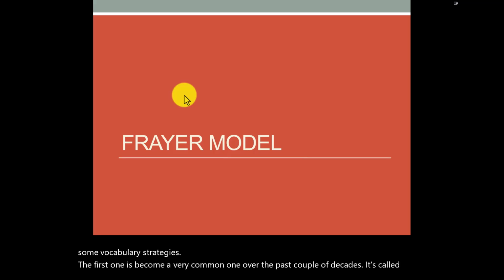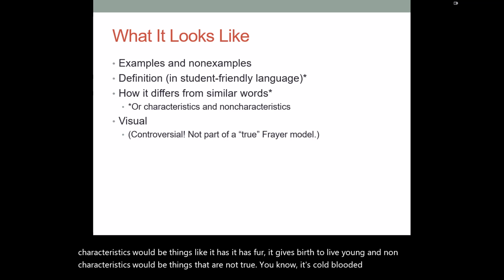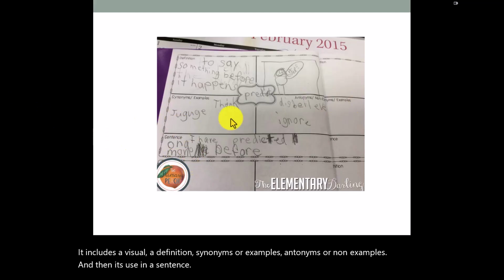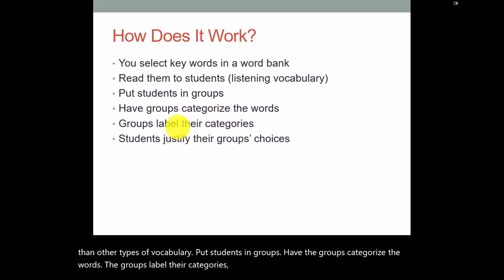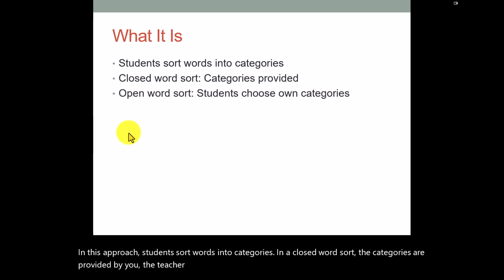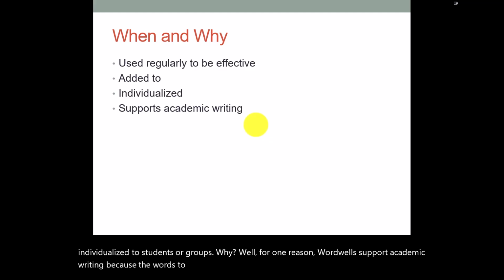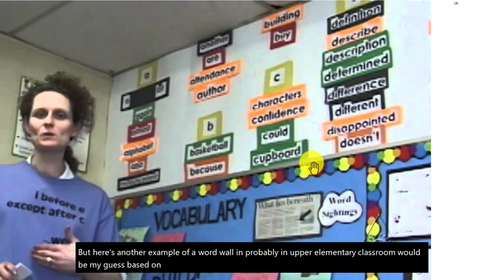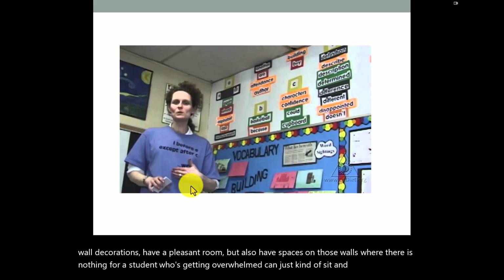SEED 490L: Vocabulary Strategies